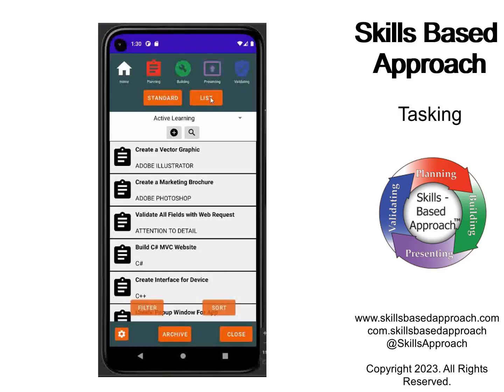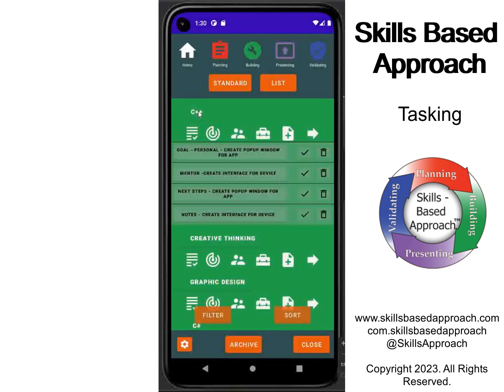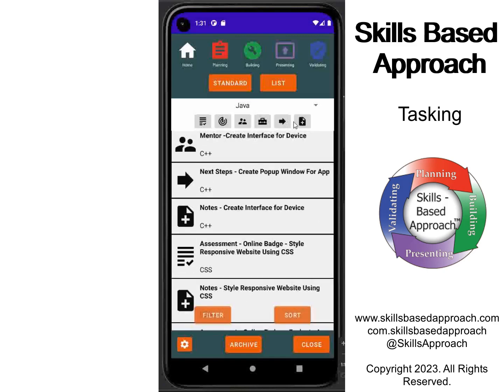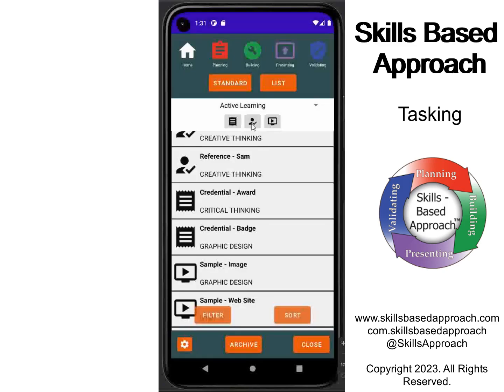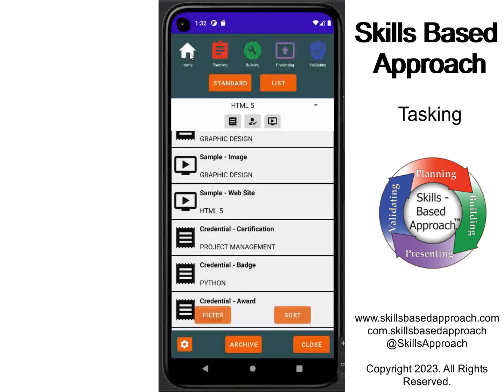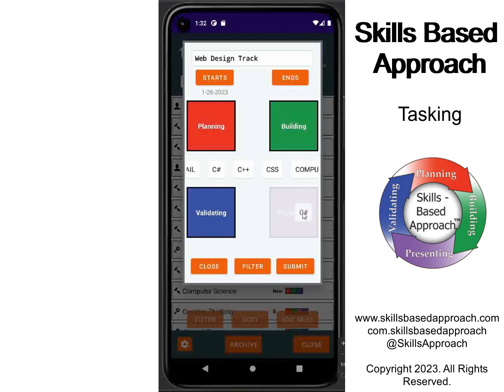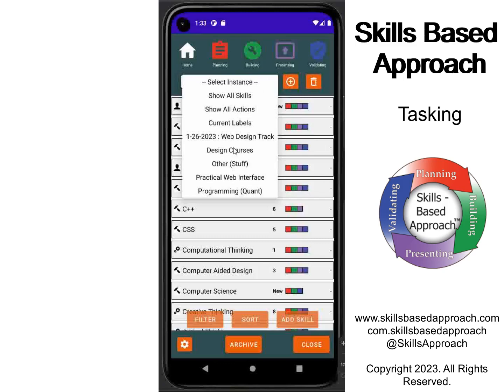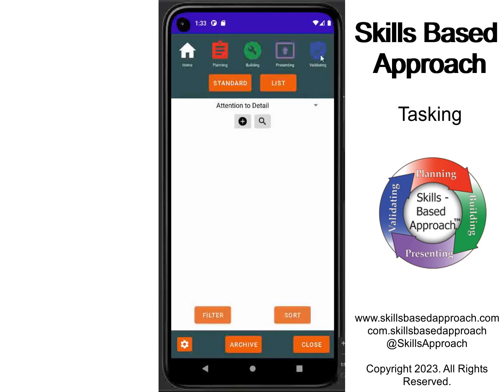Skills Based Approach Tasking: Setting Up Skill Sets for a Day or Week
Previous videos showed how a learner sets up Skills Based Approach for a course  or semester. This video shows how a learner might setup for a day or week. Could be a realistic way to respond to experiences. Rather trying to map learning ahead in months, respond daily...